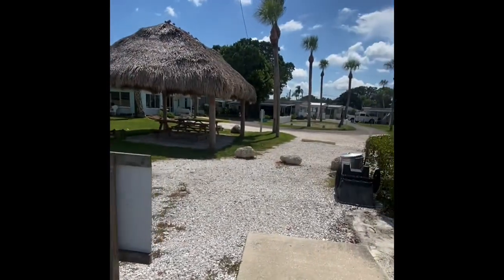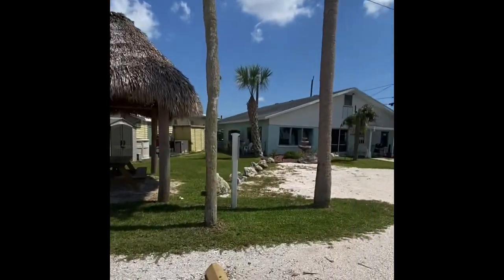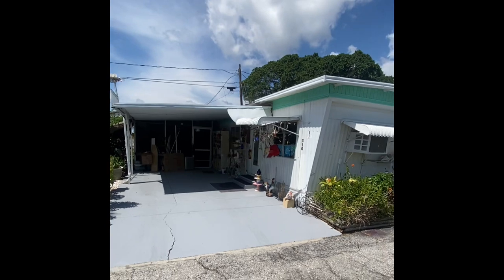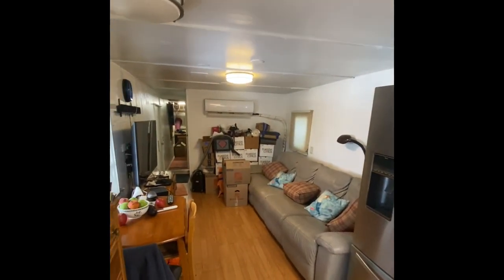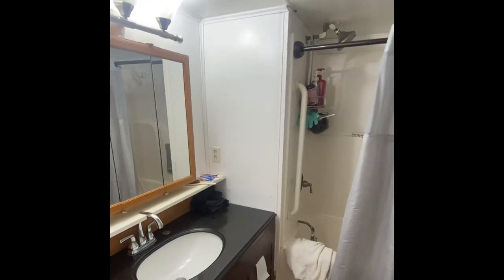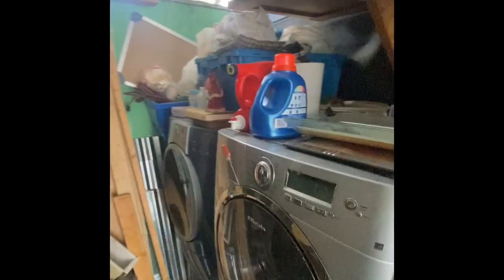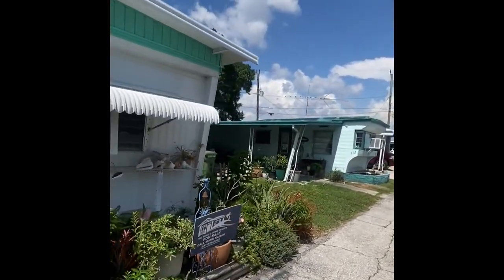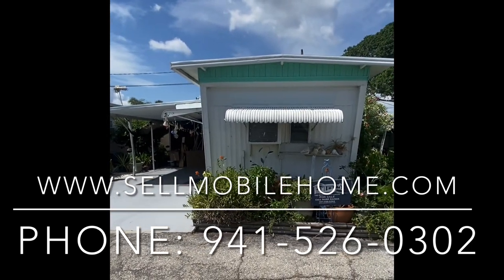Low Cost Waterfront Living 🌊 (Florida Mobile Home)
Good afternoon folks thank you so much for taking time in your busy day to come to hang out on the water with us today within Two Rivers Mobile Home Park. This right here comes free with the home purchase of the property that we're going to be looking at here. I decided it would be appropriate to highlight one of the best features in all of Manatee County in your new mobile home park.

Here at Two Rivers, you've got a ton of community amenities. The park just put this Tiki Hut in recently just super cool, tons of community activities going on there, you got the boat, boat dock, and a really nice boat ramp, there it's concrete all the way down for all you boater folks except you're backing your truck in you don't have to worry about getting out there.

Community Center, Harmony Hall right here one street away from the property. We're gonna be showcasing. Can be rented out, check with the park manager about it Holiday parties, birthday parties, all that kind of stuff. There are tons of fun things to do here at Two Rivers.

Now if you're familiar with the channel then you'll see that we've had several homes on here. This year properties are very highly sought after in this community. We are in Manatee County in Bradenton Florida.

Where we stand we're about 10 minutes away from 75. Take anywhere in the State of Florida, on the Gulf side five to seven minutes away from Anna Maria Island so if you want to put your toes in the sand. Just down the street from there Walmart shopping, dining, drug stores, you name it it's all within a stone's throw of the property.

Join me as we start the tour!